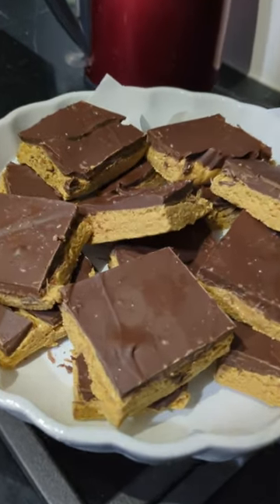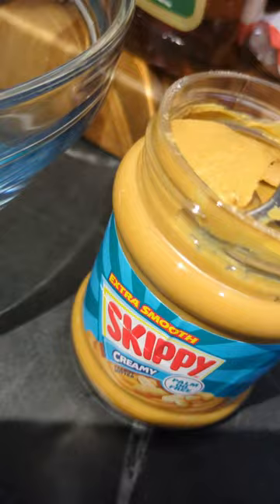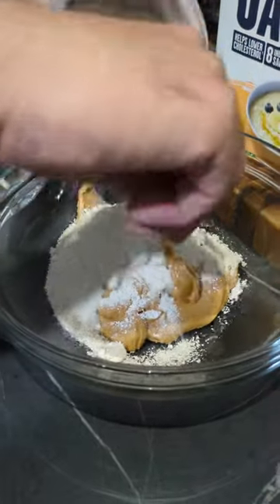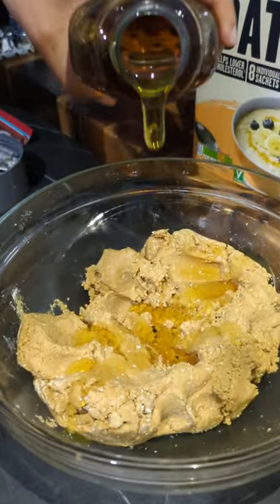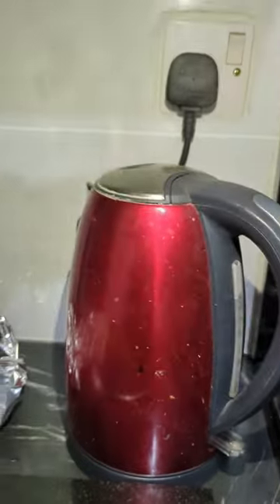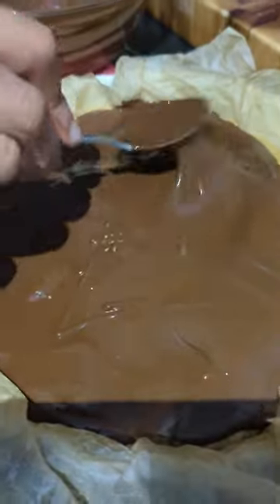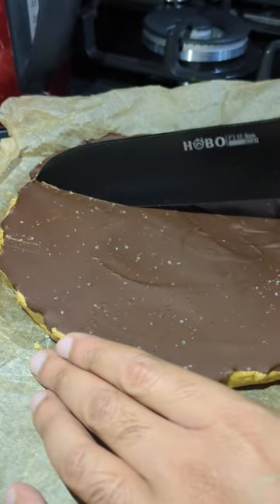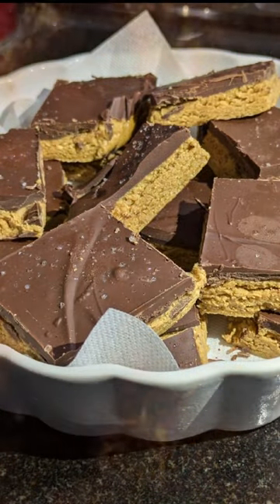Delicious 10 Minute Dessert | No Bake Peanut Butter Chocolate Bars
Recipe for Chocolate Peanut Butter Bars.

10 Minutes to make, sets in the fridge.

**This Video Was NOT Sponsored and ALL Views are My Own**